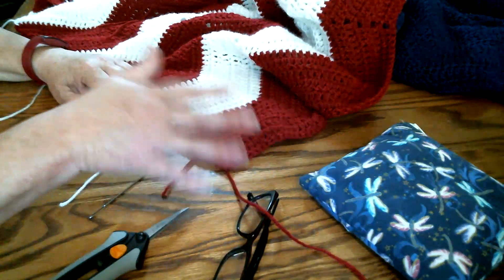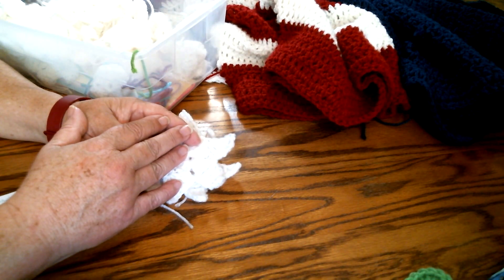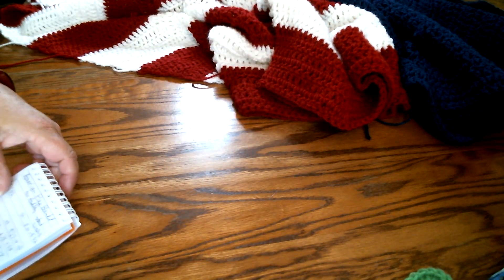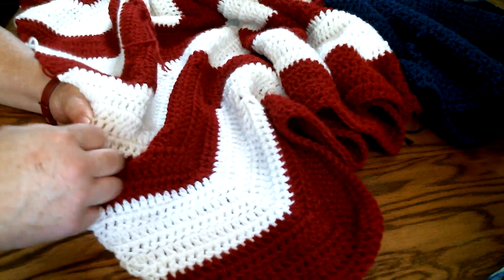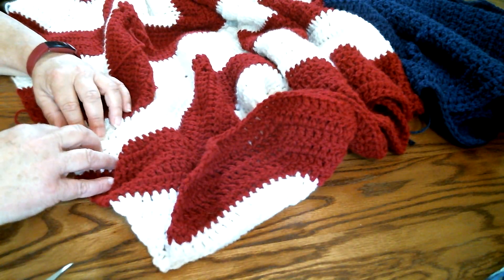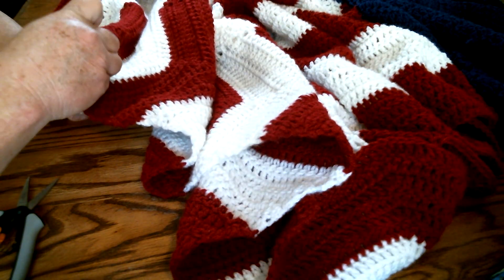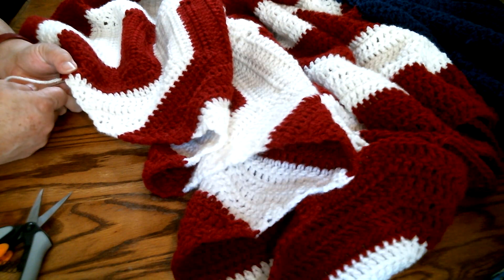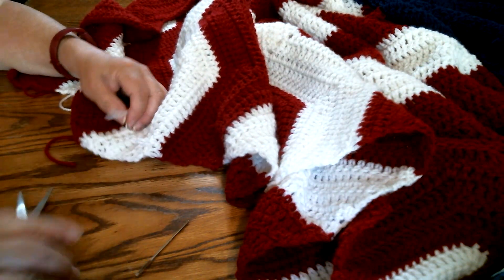Crochet & Chat with Cindy ~ Weaving in Ends of American Flag Blanket...Almost 5 Year Podiversary!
Talking the Crochet Talk,  Walking the Crochet Walk 🌻

Mentions:

@AltKnots  Countdown to Halloween Granny Square Project and Movie List
Watermelon Gnome by @PassionateCrafter

Please join and share your beautiful projects in the Cindy Hearts Crochet Podcast Facebook Group

Happy Mail:
Cindy Hearts Crochet
Pinson, AL 35126